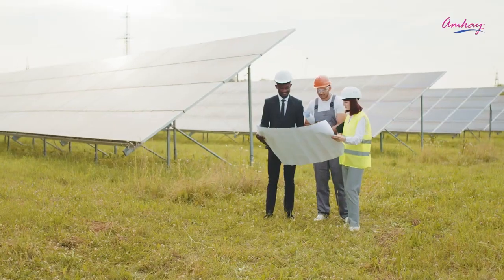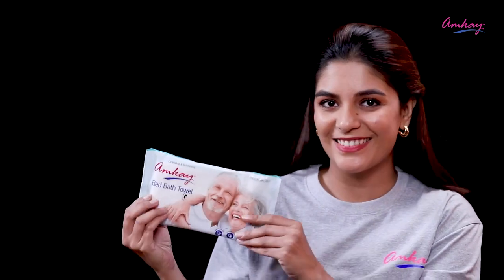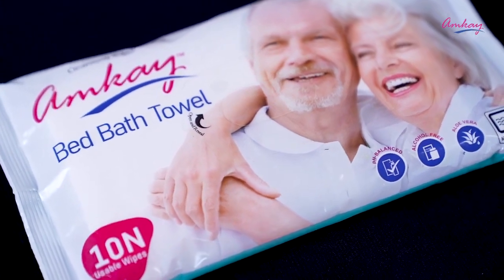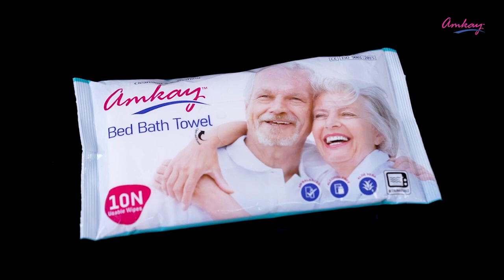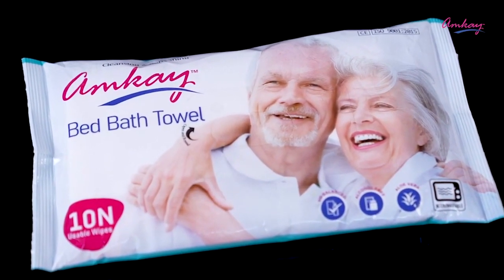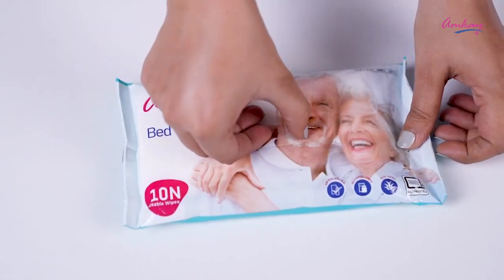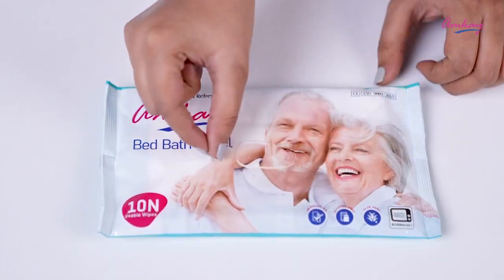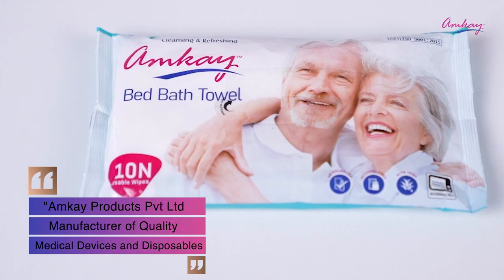Amkay Products | Bed Bath Towel | Why & How to use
Introducing the Amkay Bed Bath Towel, your premium solution for comfortable and hygienic bathing experiences. Crafted with soft and absorbent materials, our bed bath towel offers gentle cleansing and moisture absorption, ideal for patients with limited mobility or those recovering in bed. Designed for convenience and efficiency, Amkay Bed Bath Towel provides a thorough and refreshing clean without the need for additional water or rinsing.

Experience unparalleled comfort and cleanliness with Amkay Bed Bath Towel. Whether in hospitals, nursing homes, or home care settings, our towel ensures a soothing and refreshing bathing experience for patients and caregivers alike. Trust in Amkay for superior quality and comfort in every use.